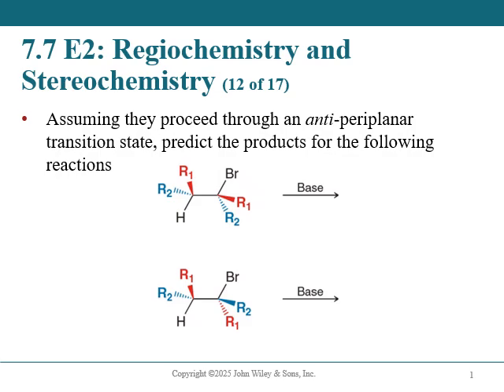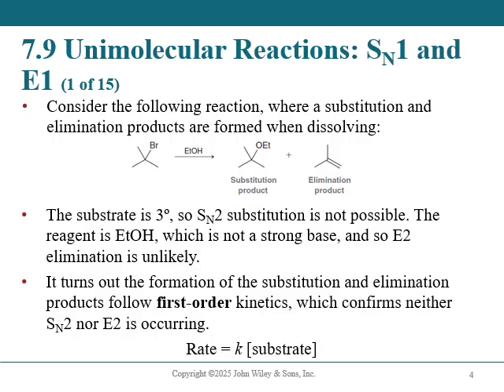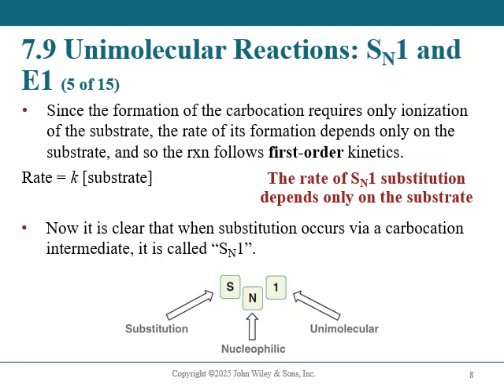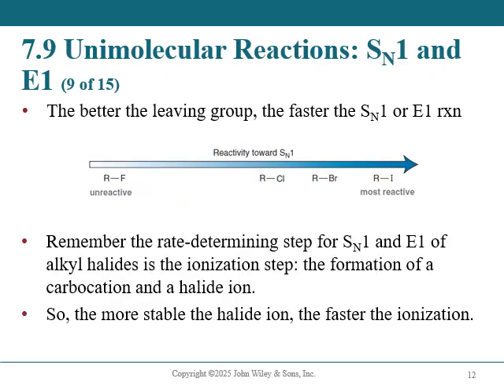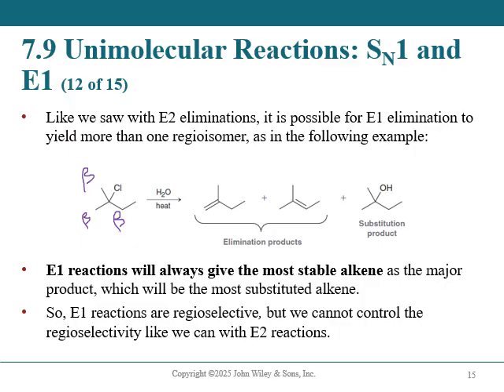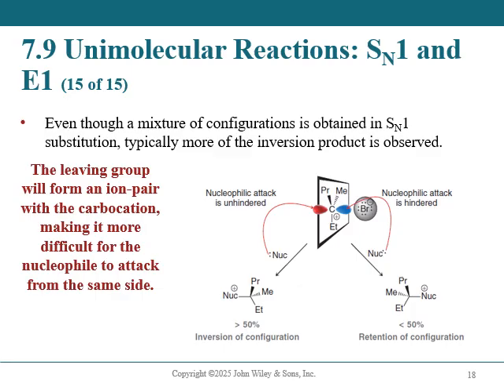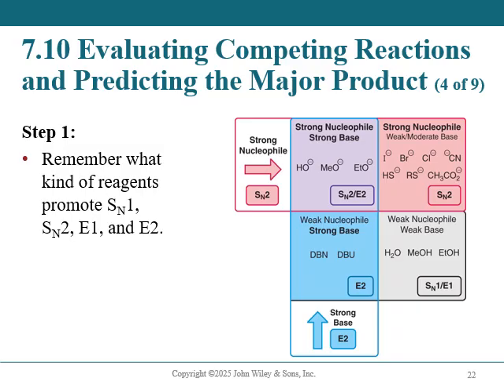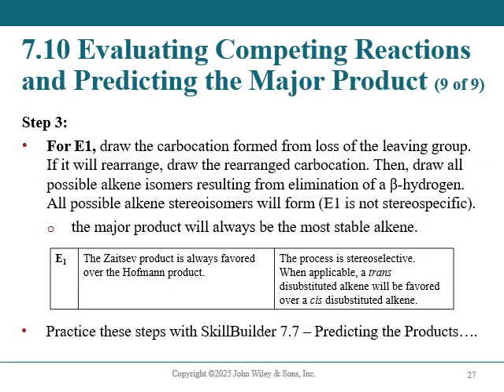CHEM 3010 Chapter 7 part 3